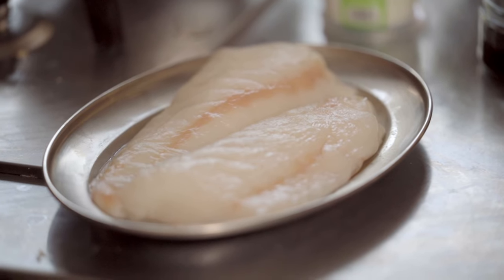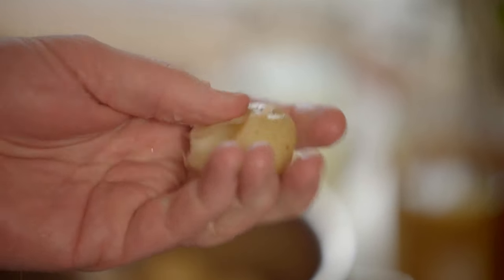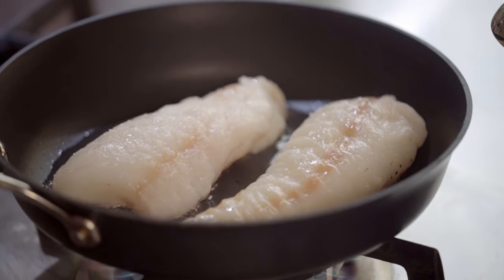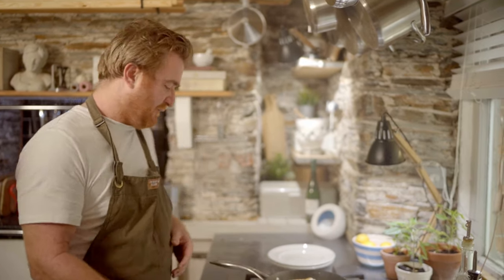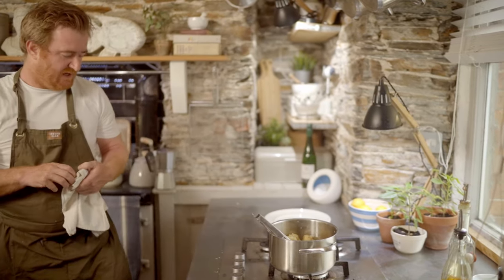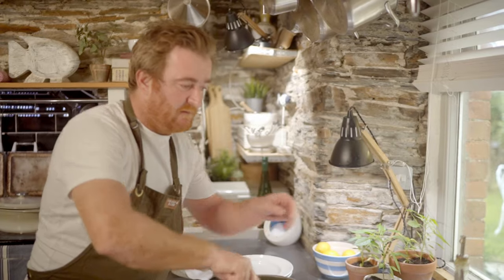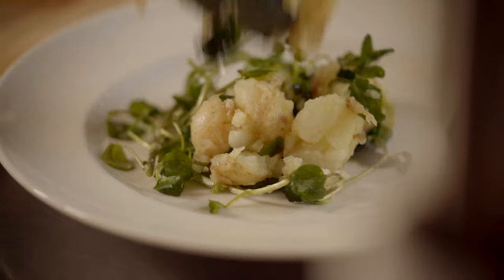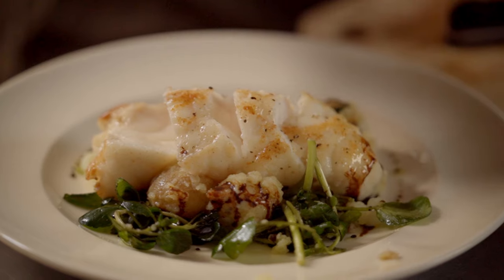How to Cook Roast Monkfish | Jack Stein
Today's recipe uses one of Jack Stein's favourite fish - Monkfish. As it's a very meaty fish, it works well being roasted or cooked into curries and other sauces. Using crushed potatoes, watercress and a very simple balsamic dressing, Jack cooks up a simple and effective roasted monkfish recipe.